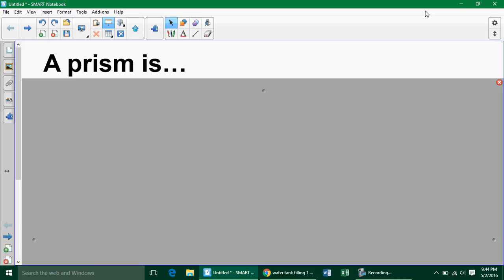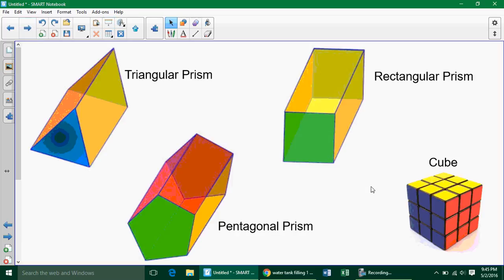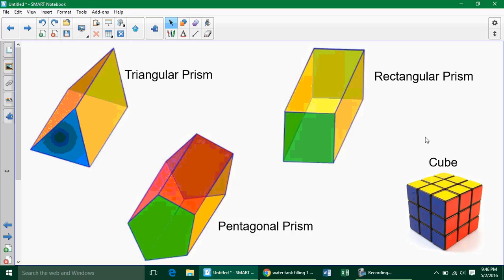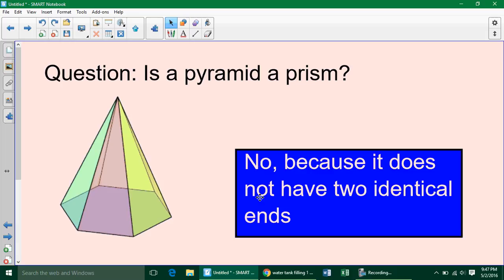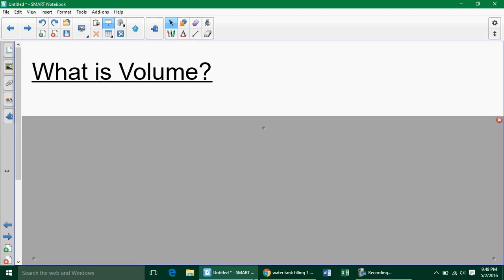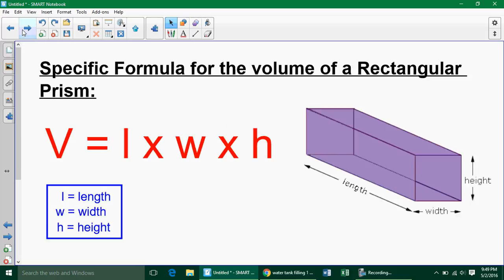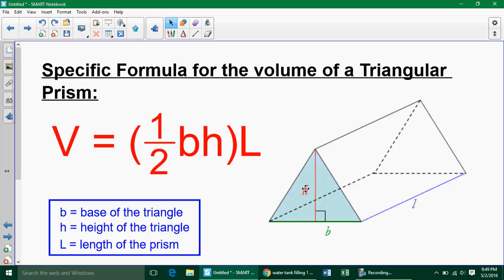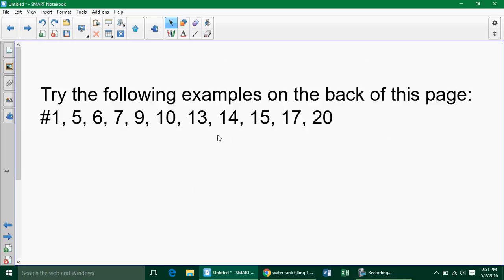Volume of Prisms Flipped Video - May 3, 2016